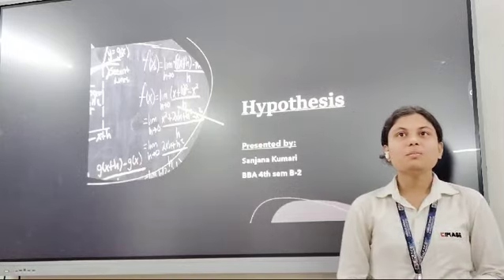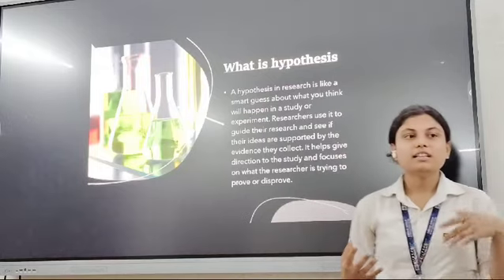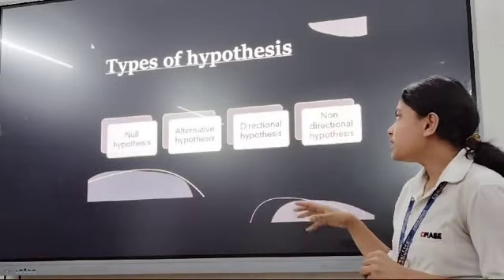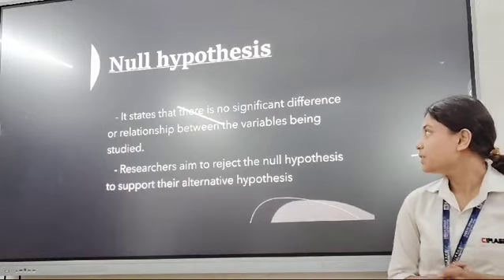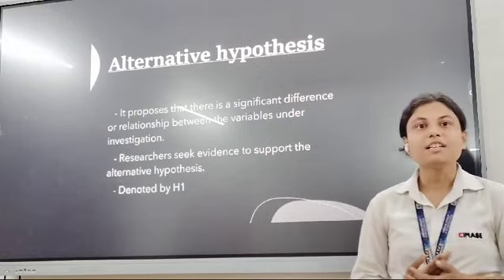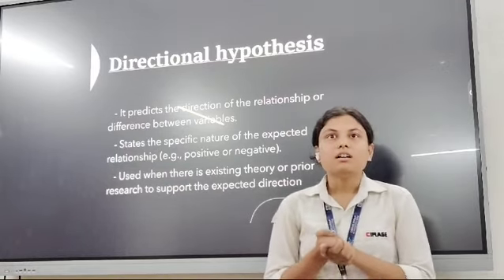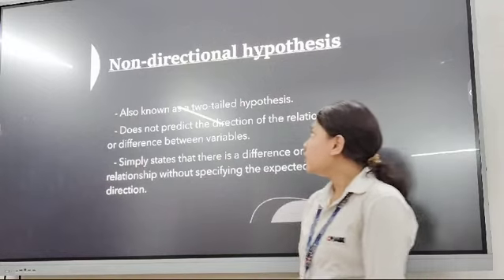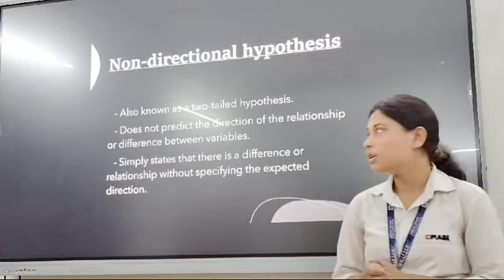Class Presentation on Hypothesis and Types of Hypothesis in Research by Sanjana Lahiri 4th semester